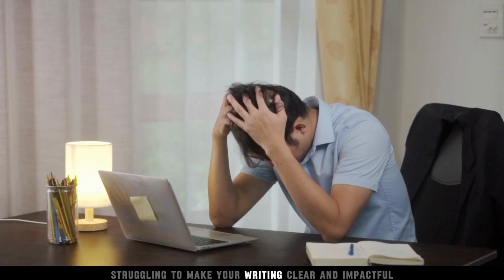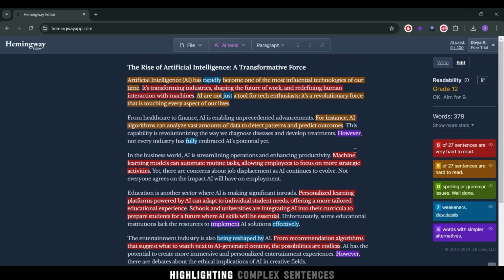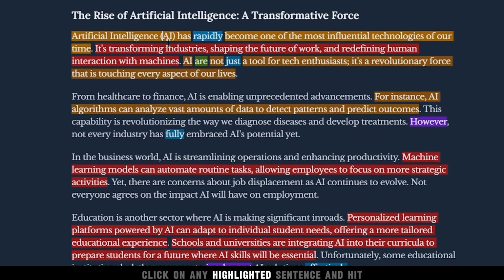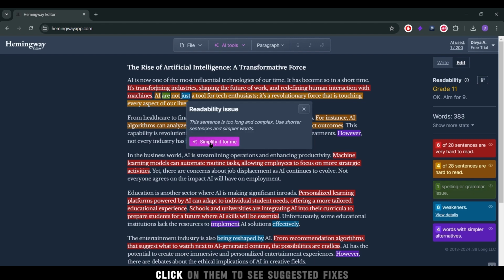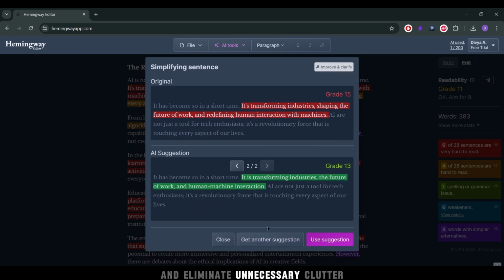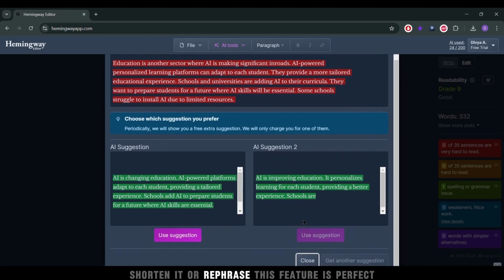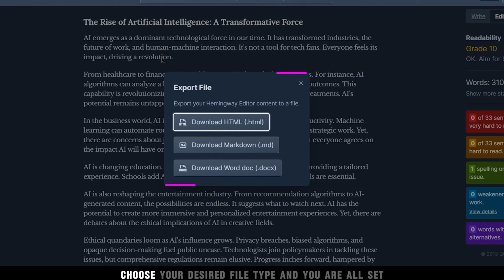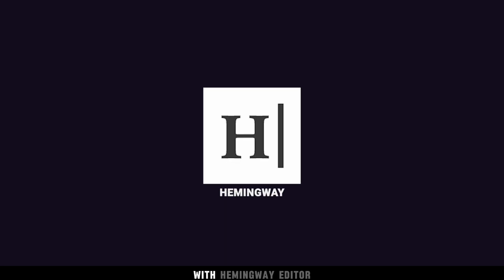Transform Your Writing Instantly with Hemingway Editor!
In this AI Demo, Discover how the Hemingway Editor can instantly improve your writing.

    #️⃣ Input : - Drop your text into the Editor.
    #️⃣ Analyze : - Get instant feedback with color-coded highlights.
    #️⃣ Simplify : - Click to streamline complex sentences.
    #️⃣ Customize : - Modify tone and style to suit your audience.
    #️⃣ Export : - Save your enhanced content in your preferred format.

Ready to see your words polished to perfection?
Let Hemingway Editor guide you through a seamless transformation!

how to improve sentences?
How To Improve Writing Using AI?
How To Improve Writing?